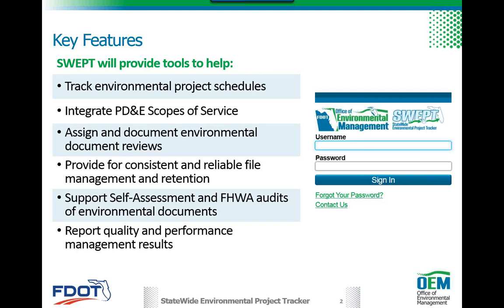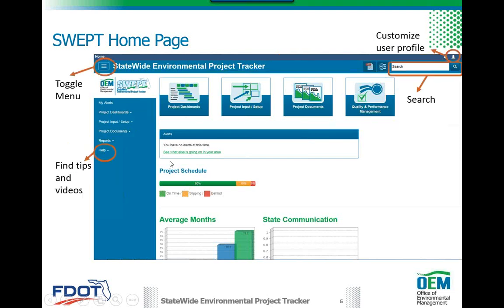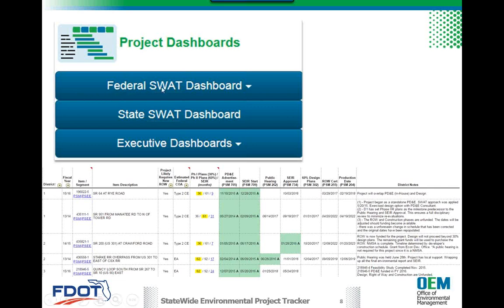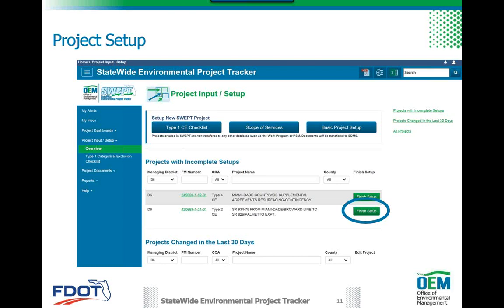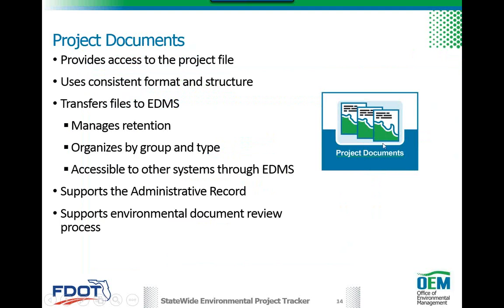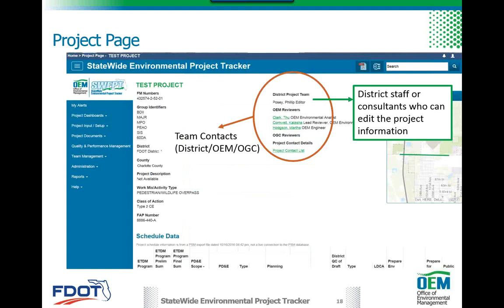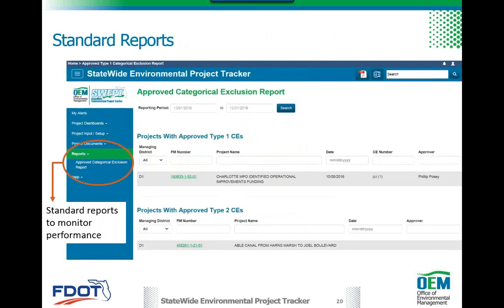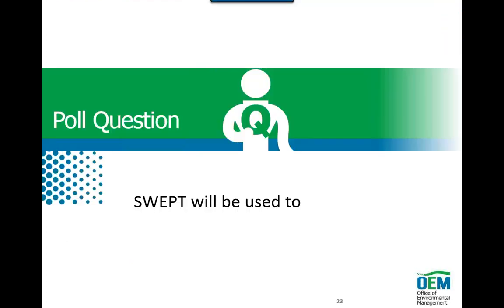FDOT OEM SWEPT Overview Updated 11 6 2016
This session provides overview of additional functions within SWEPT released to support NEPA Assignment.